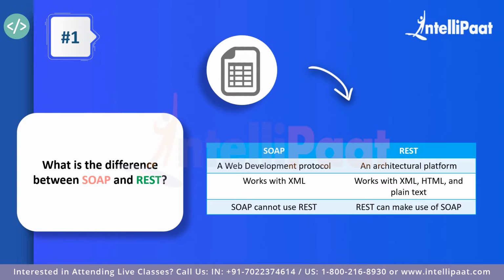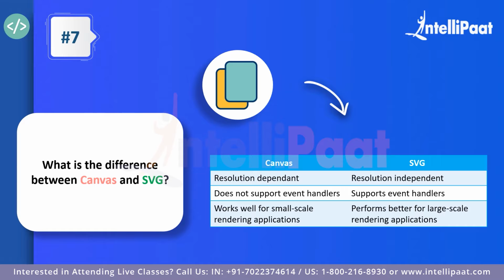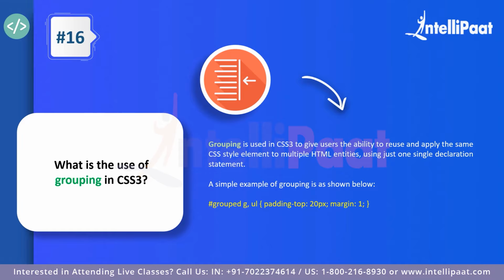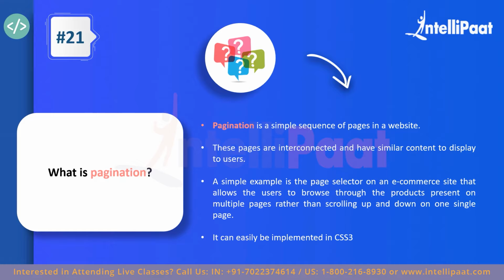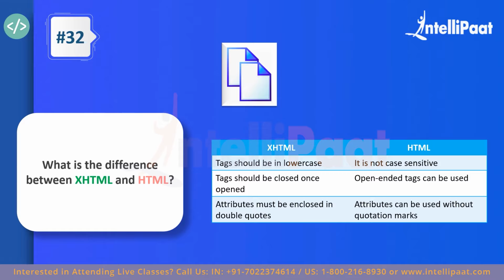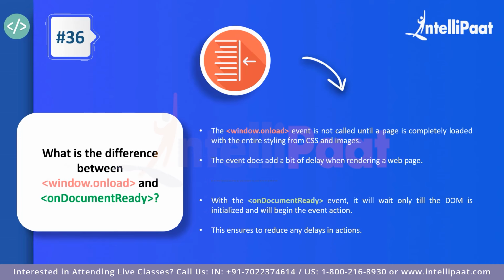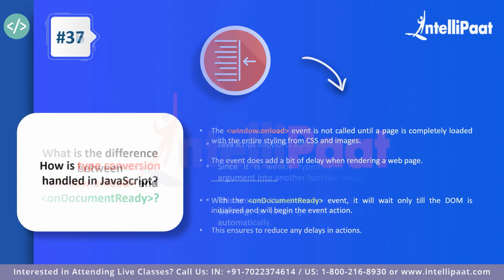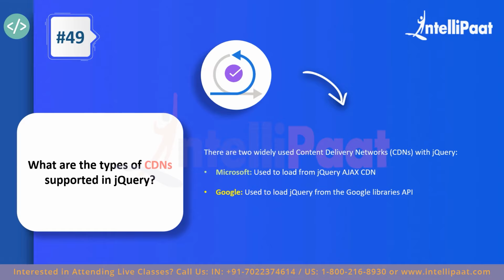Web Developer Interview Questions and Answer | Web Development Interview | Intellipaat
In this web developer interview questions and answers you will learn the latest and top questions asked by companies for web development interview. This web development interview questions & answers video covers all kinds of questions starting from basic to advanced questions so that you can get benefited. We can assure you that if you watch this web development interview preparation video completely you can crack any web developer job interview easily.

📕Interested to read about web development? Check this out

Are you looking for something more? Enroll in our Web Development course and become a certified professional It is a 231 hrs training provided by Intellipaat which is completely aligned with industry standards and certification bodies.

Got any questions about Web Development? Ask us in the comment section below.
Intellipaat Edge
1. 24*7 Life time Access & Support
2. Flexible Class Schedule
3. Job Assistance
4. Mentors with +14 yrs
5. Industry Oriented Course ware
6. Life time free Course Upgrade
Why Web Developer is important?